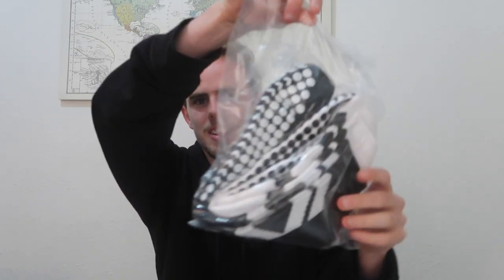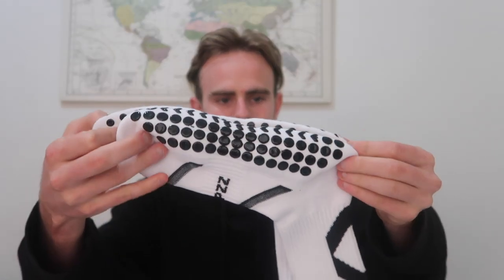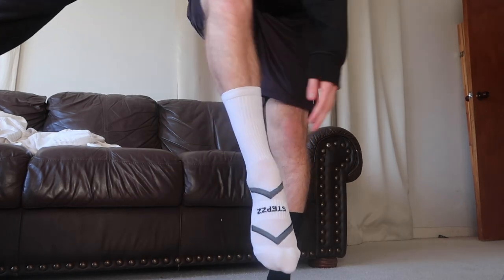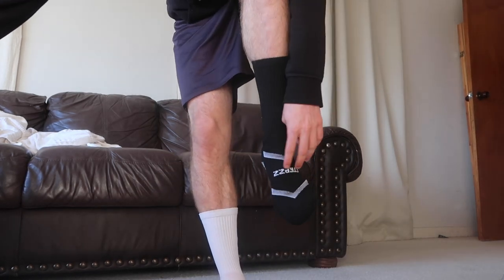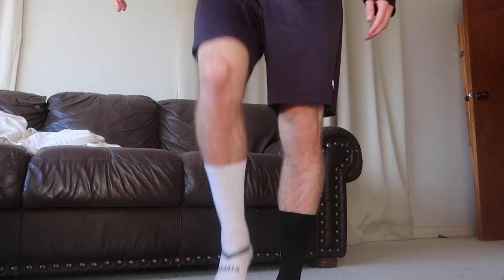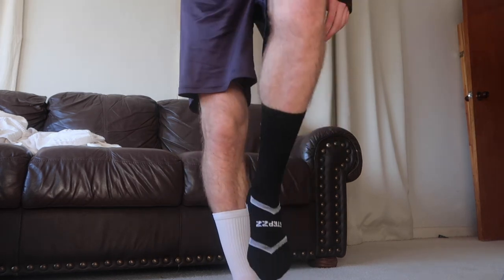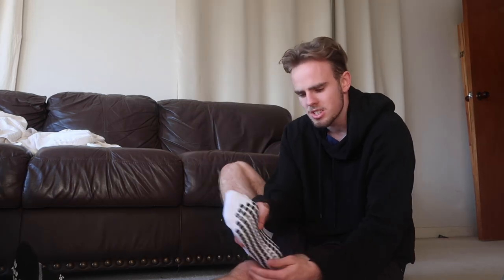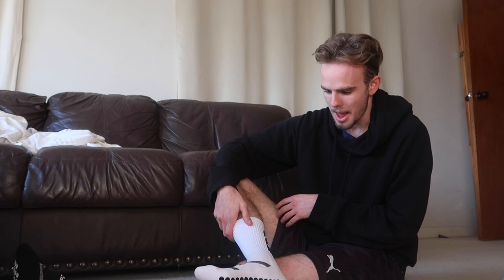THE FINAL GRIP SOCK SAMPLE!!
I take you guys through the final Stepzz Grip Sock sample and why they're so good. Looking forward to the future.